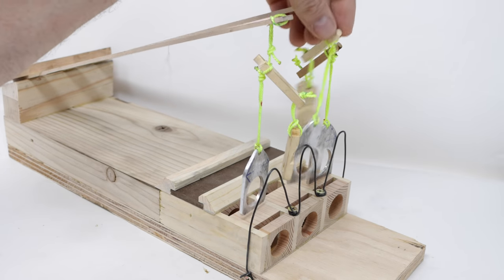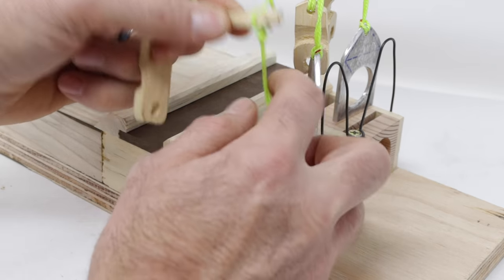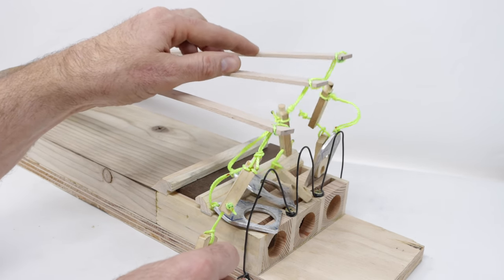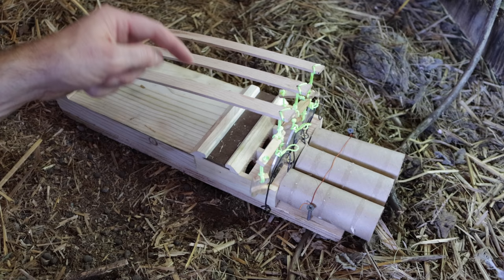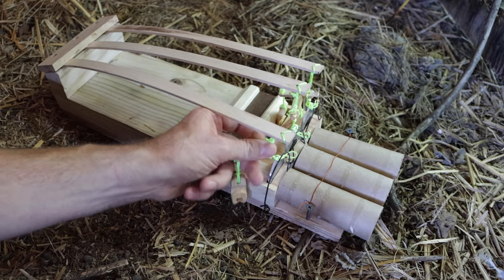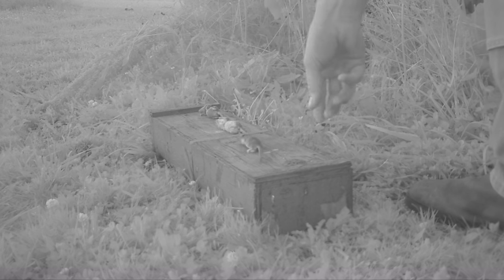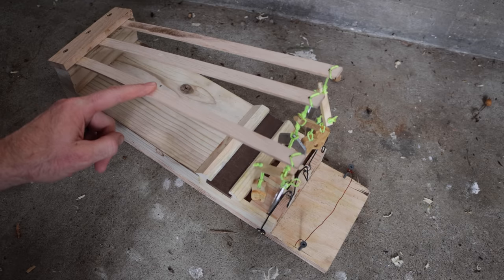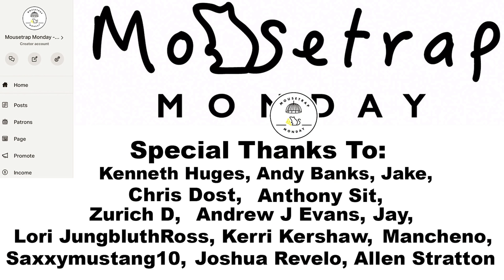Impressive Hybrid Mousetrap Catches 3 Mice In 1 Night - Made By A Shop Teacher. Mousetrap Monday.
Check out this impressive new mouse trap invented by a school wood shop teacher.